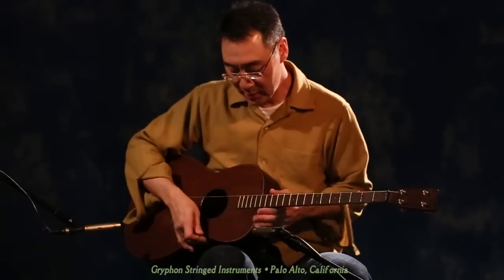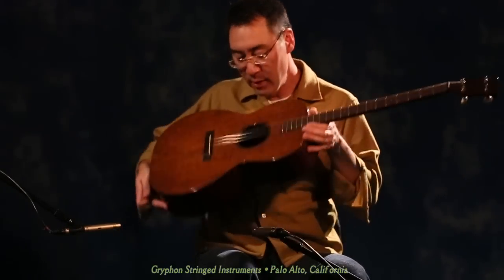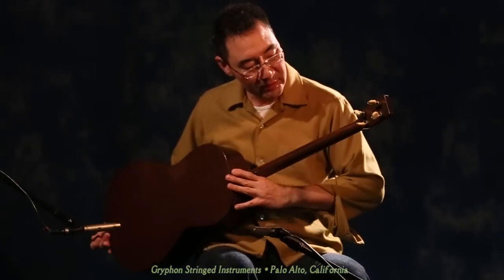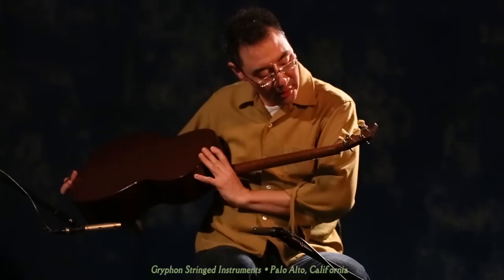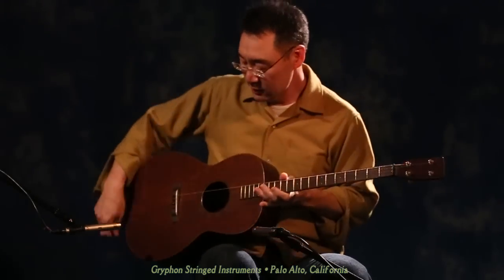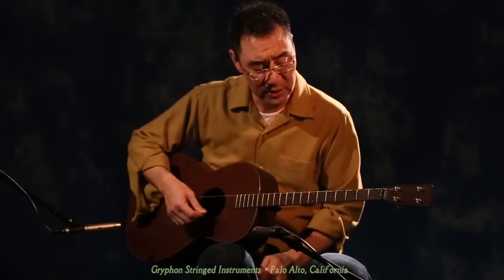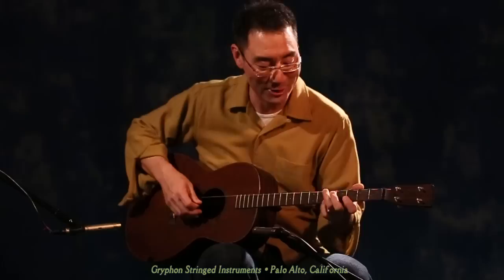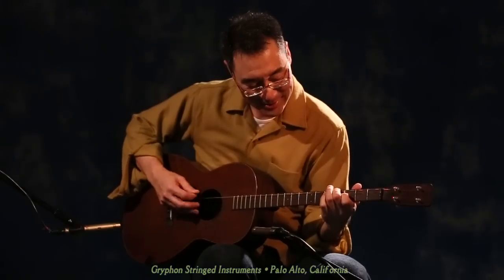1929 Martin 1-17P Plectrum Guitar demo by Larry Chung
Larry Chung demonstrates a 1929 Martin 1-17P Plectrum Guitar •
Gryphon Stringed Instruments -≠- Palo Alto, California •